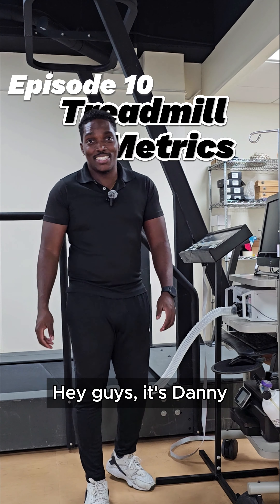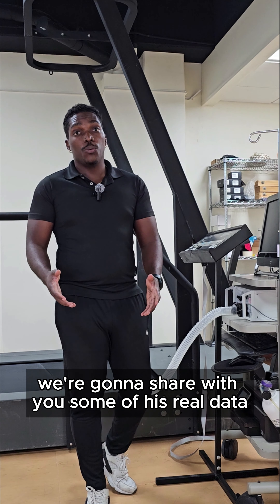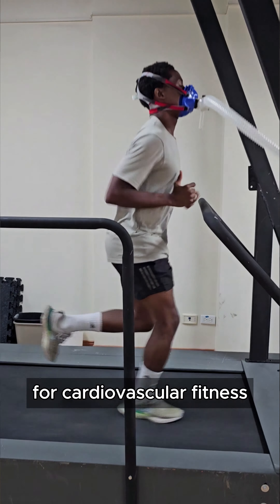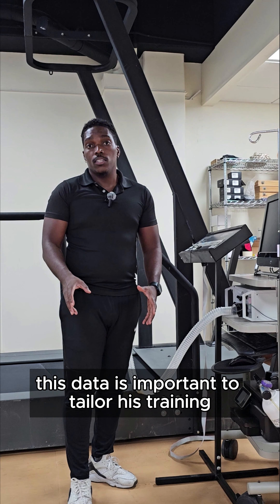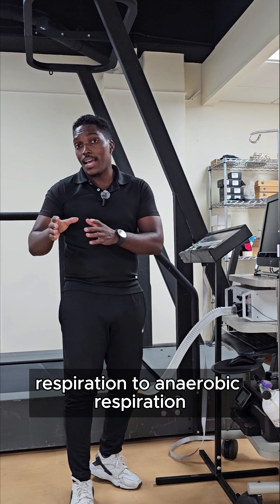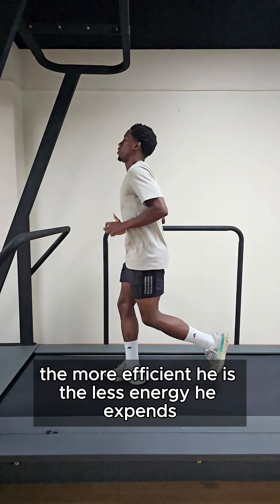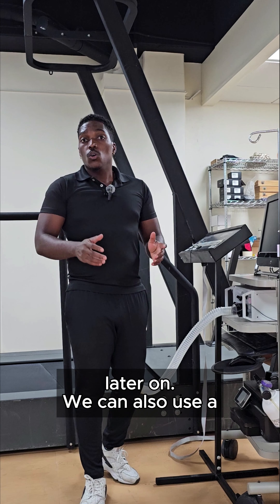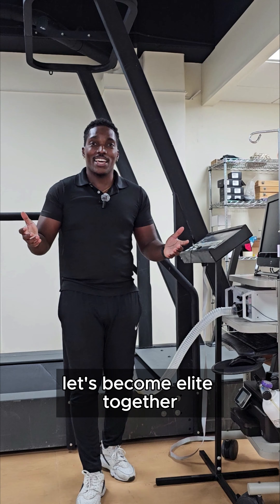Treadmill Metrics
See how treadmill metrics measure training progress and track an athlete’s performance!
In this episode with Carl Hinkson, we dive into speed, acceleration, and running efficiency to show how data-driven insights guide smarter training decisions.
Watch how we use real data to assess our training and help us push performance to the next level! Let’s get faster, stronger, and smarter.